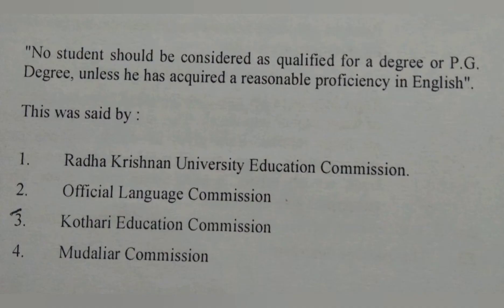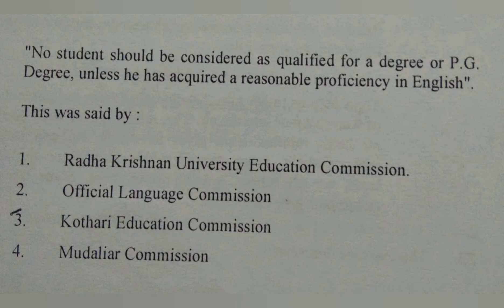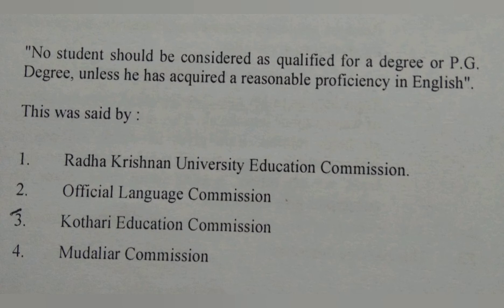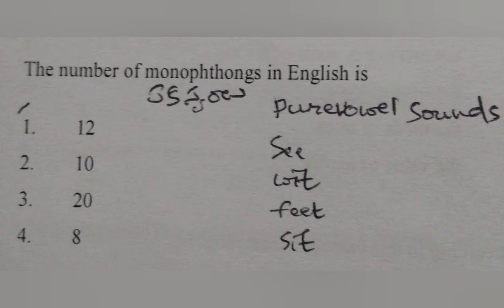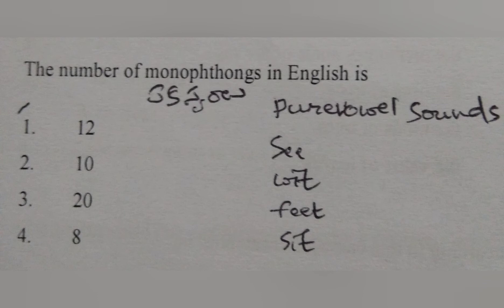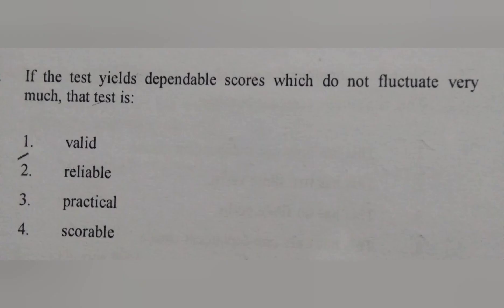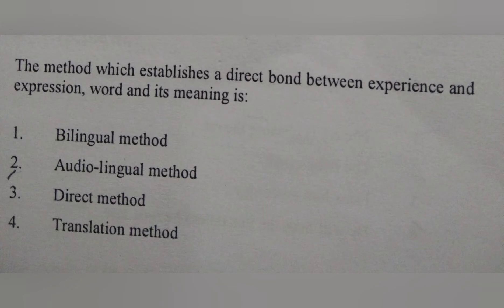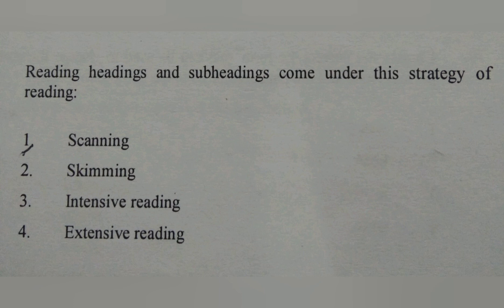TS/AP TET English Methodology గత ప్రశ్నాపత్రాల ప్రశ్నలు విశ్లేషణాత్మకంగా